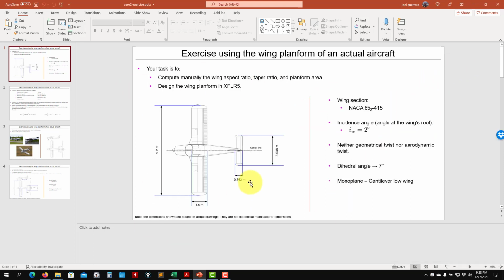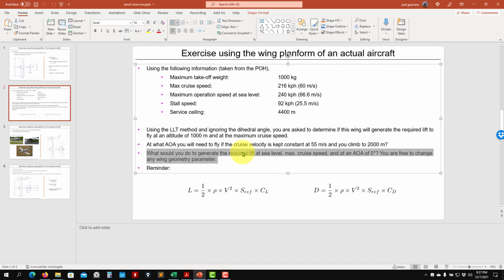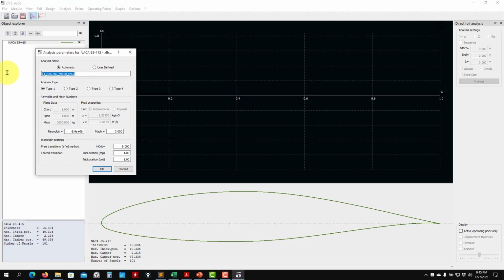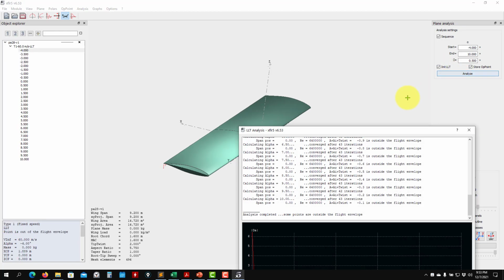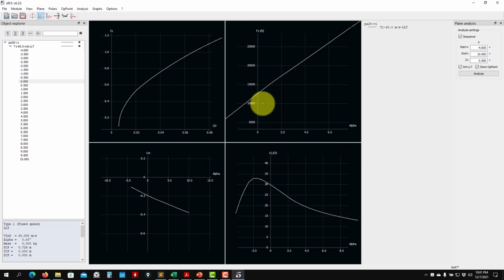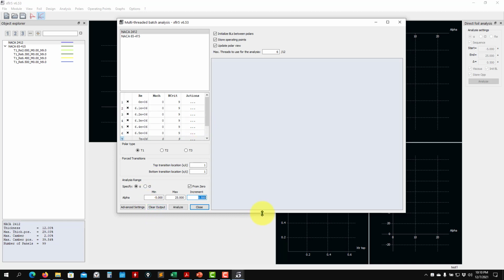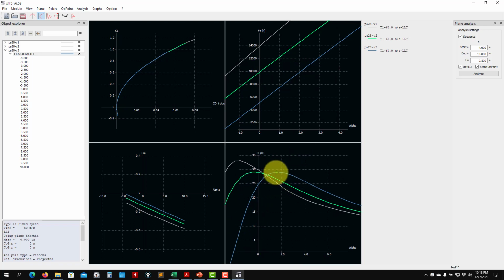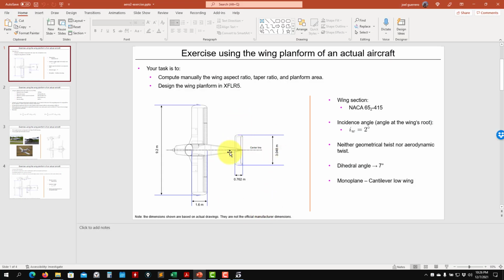Crash introduction to Wing design introduction using XFLR5 and the LLT method - Part 2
In this video, the following topics are covered:
Design of a rectangular wing using XFLR5 and the LLT - The Piper PA-28 Cherokee case.
Batch analysis in XFLR5.
Plotting of aerodynamic data in XFLR5.